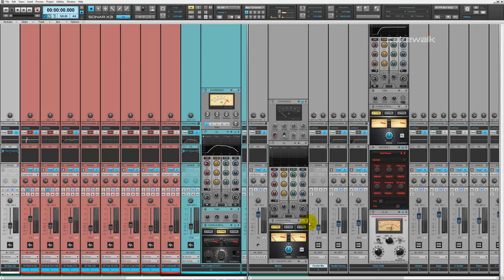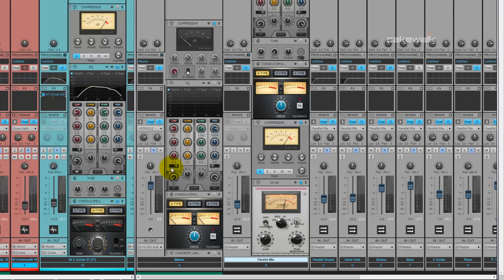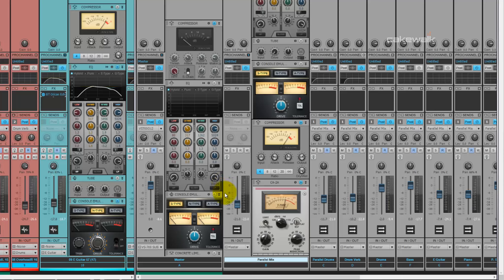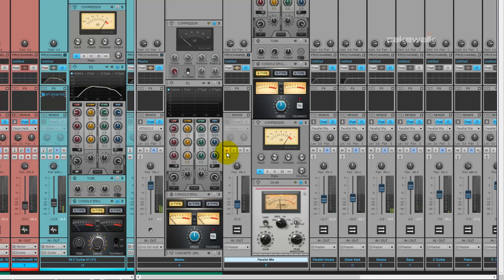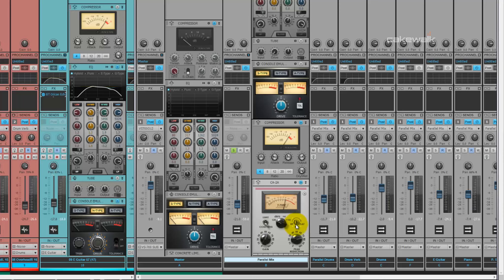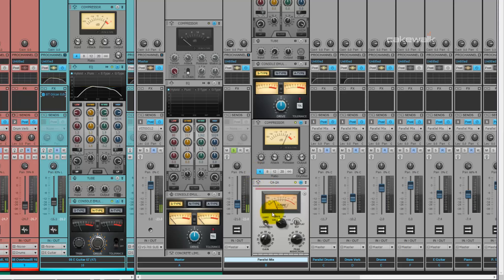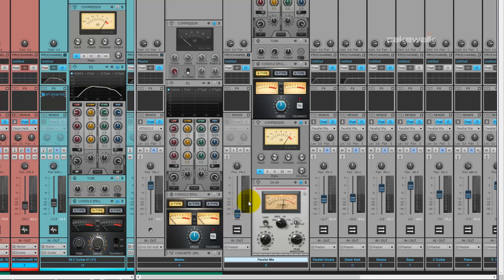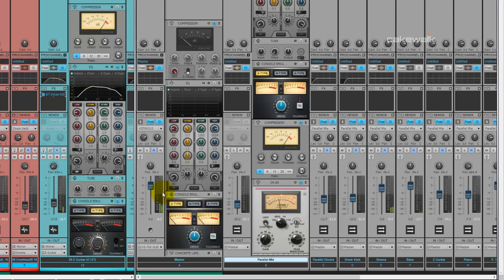How to Parallel Compress your mix in SONAR X3 using the CA2A (7 of 7)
Part 7 of 7 - How to route, apply, and mix Parallel Compression into your song using the CA2A Leveling Amplifier.

The CA2A is available separately on the Cakewalk Store